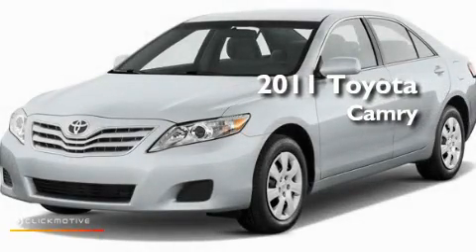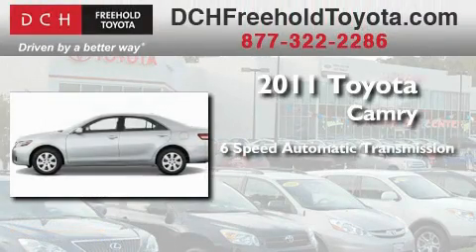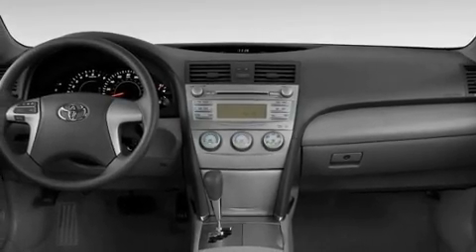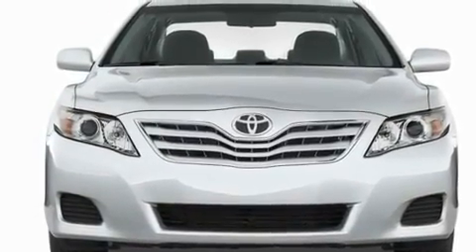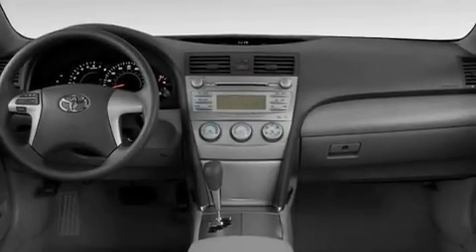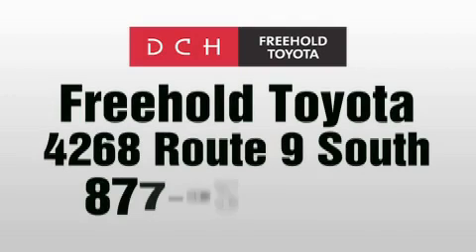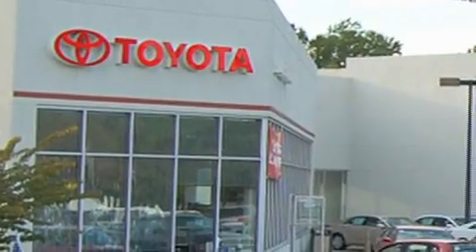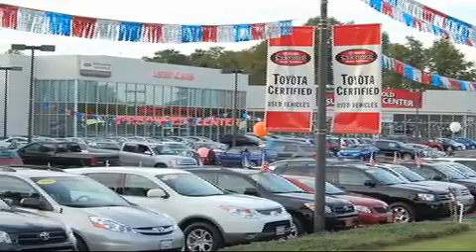2011 Toyota Camry Freehold NJ 7728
Year: 2011
 Make: Toyota
 Model: Camry
 Engine: Gas I4 2.5L/152
 Trans.: Automatic
 Exterior: MAGNETIC GRAY
 Miles: 5
 Interior: STONE CLOTH
 Stock: FT11108